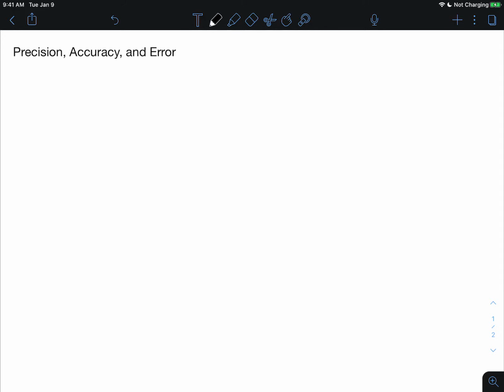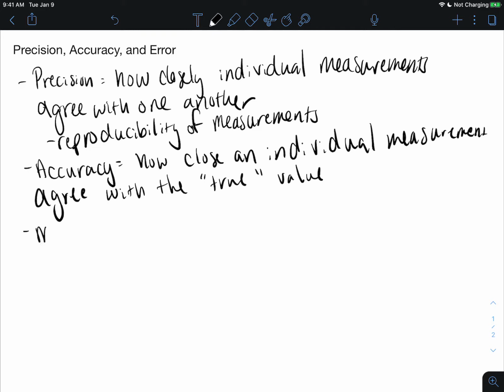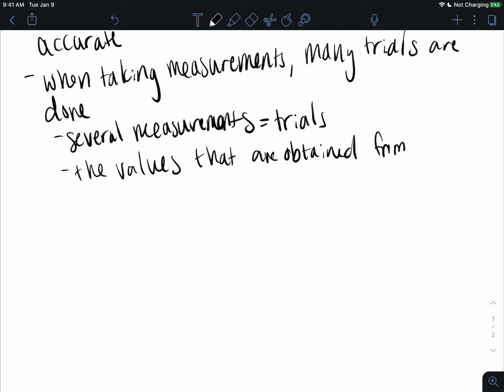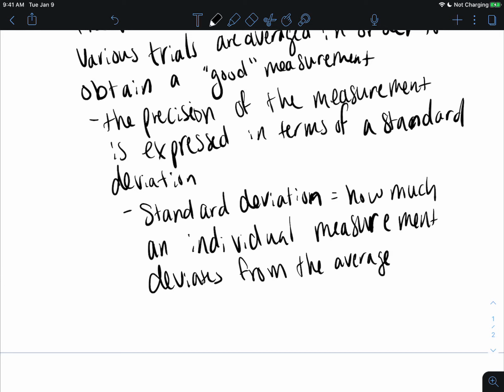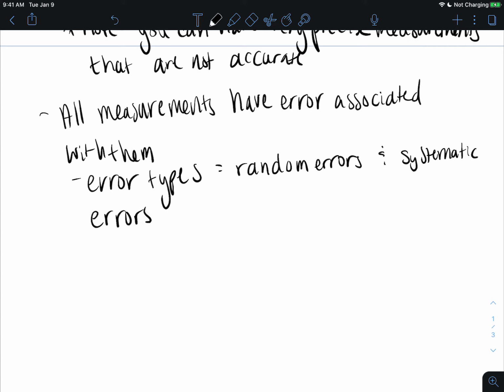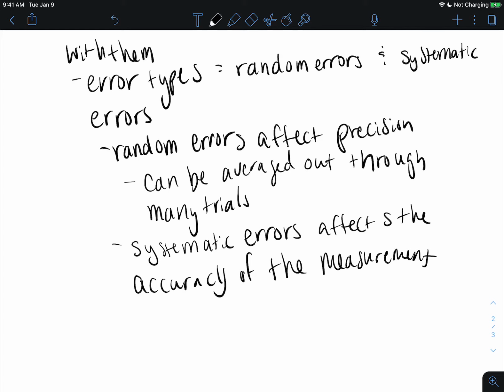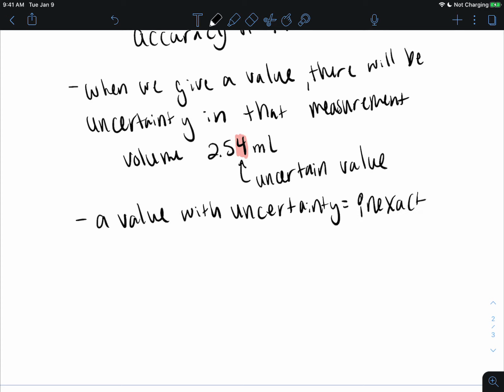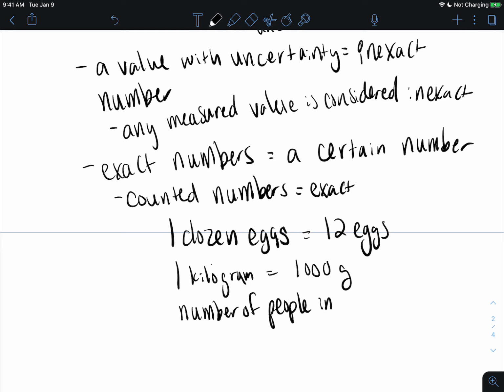Precision, Accuracy, and Error